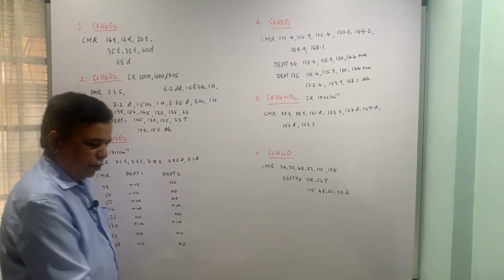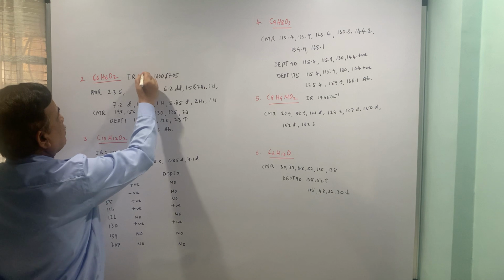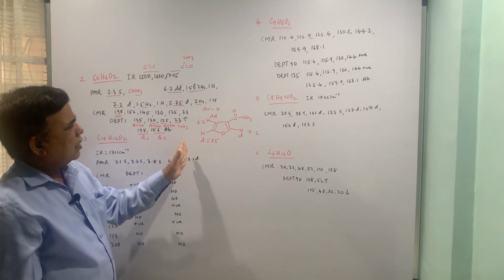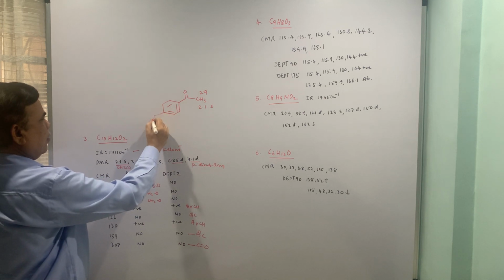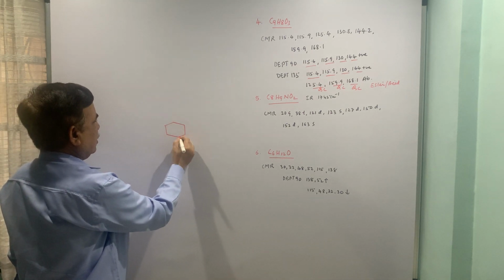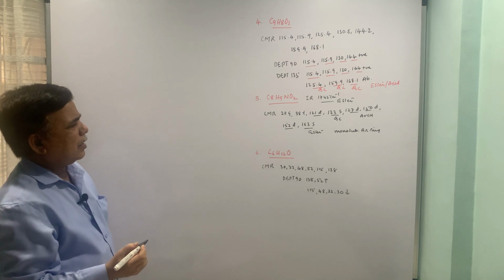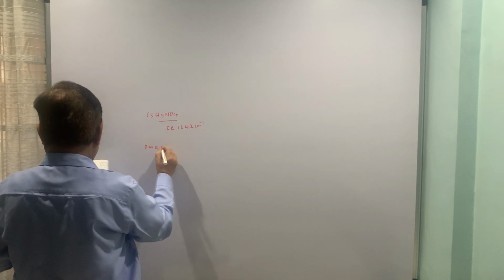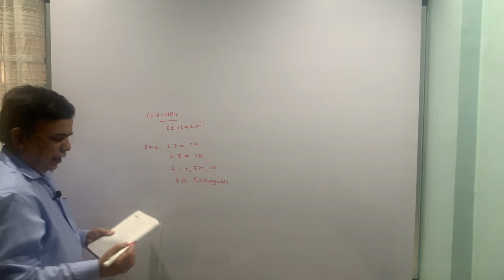Problems on CNMR Spectroscopy I Session 3